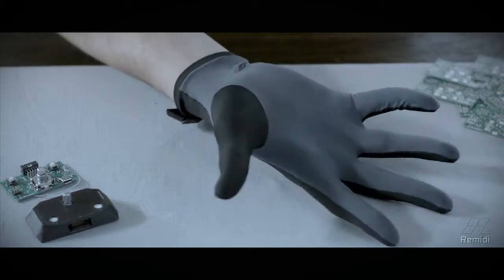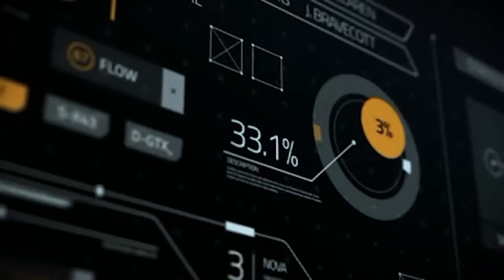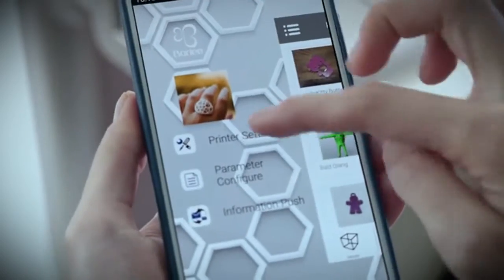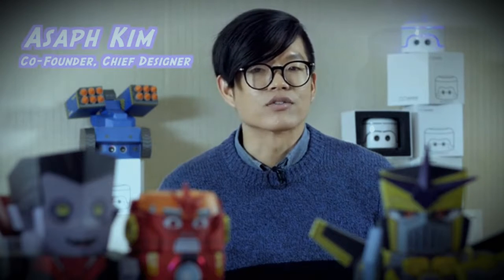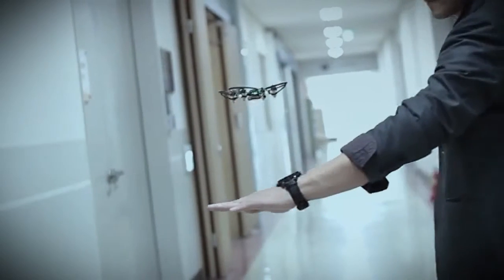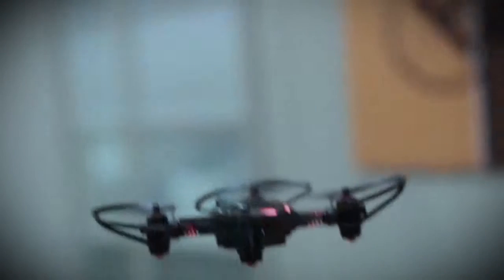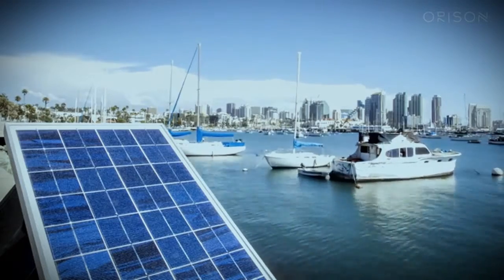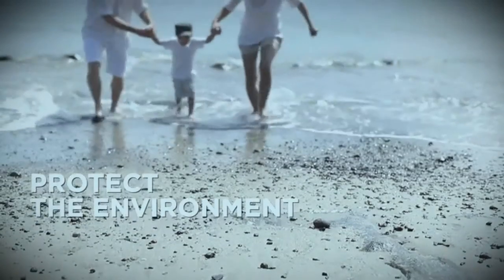5 Amazing Inventions That Exist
5 AMAZING INVENTIONS